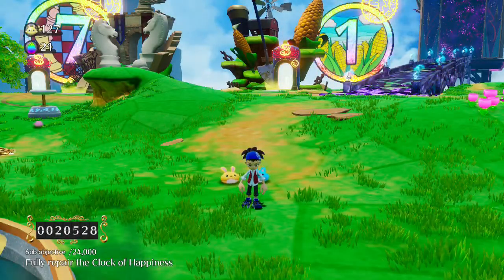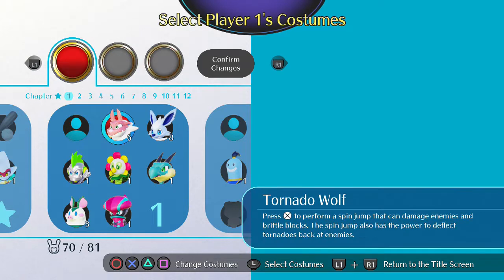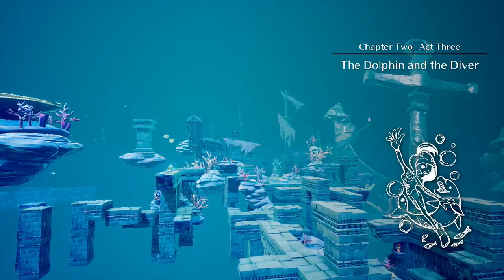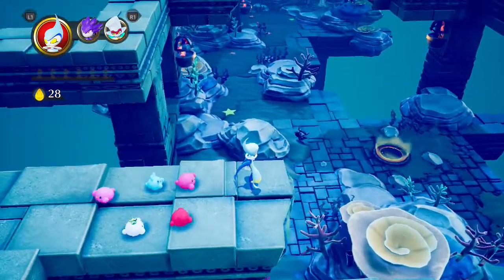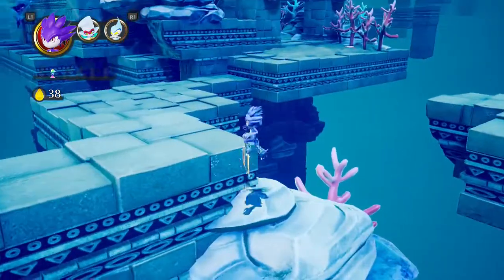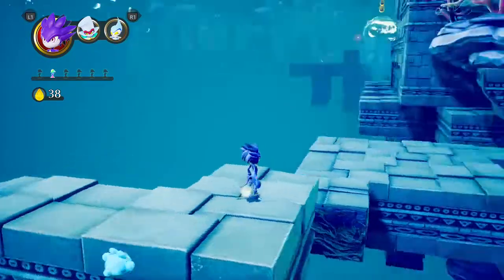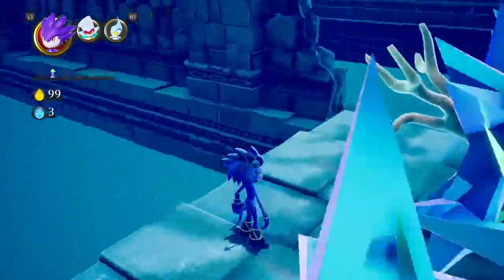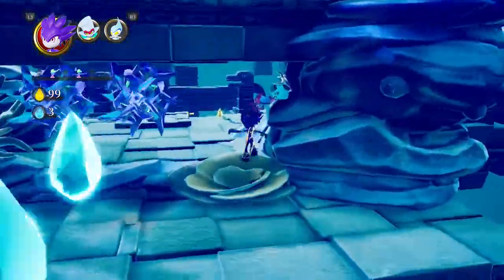Let's Play Balan Wonderworld [34] Ch 2 Act 3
A bit smaller from the last chapter, but very enjoyable to explore.  Plenty of use from the chapter's costume as well, and great help from the Tims too.